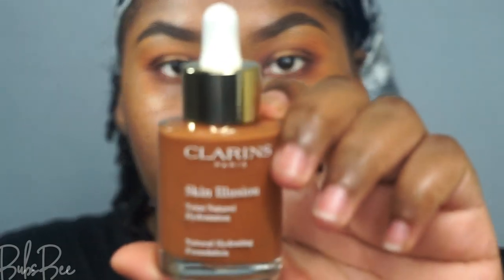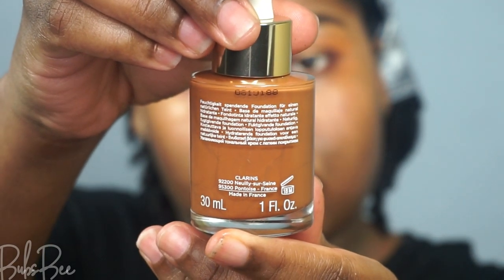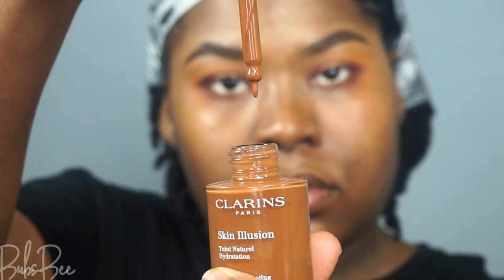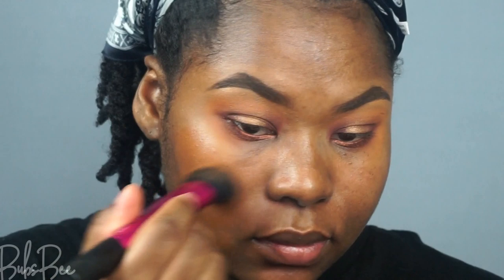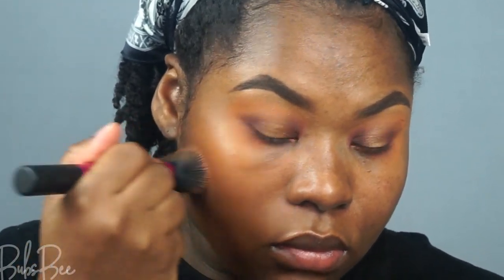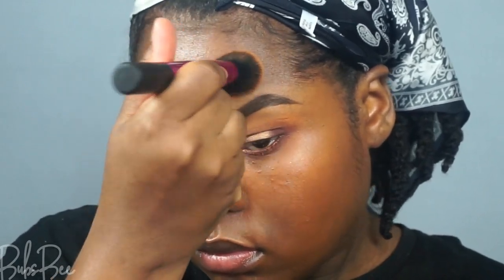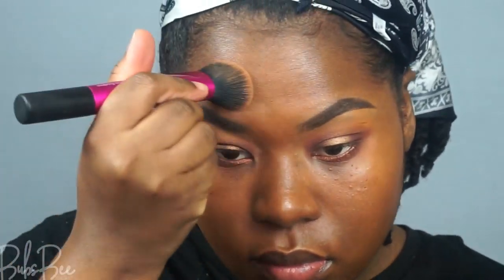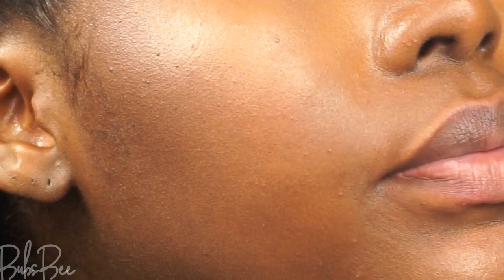I WORE THIS FOUNDATION FOR 14HRS | Clarins Natural Hydrating Foundation - Chocolate | Bubs Bee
Don't forget to thumbs up this video if you liked it as well as if you feel as though others, here on YouTube, need to know about me and can benefit from this video!

Porosity? Low
Texture? Fine, Medium, Coarse Strands
Density? High
Where did you get that pink brush?
How can I support you and purchase the BUBS BEE Bonnet?
I need that 360 Mist Spray Bottle, where can I buy?